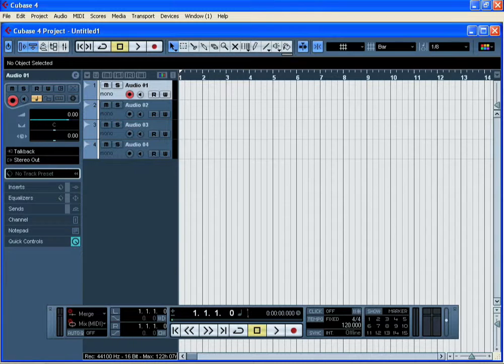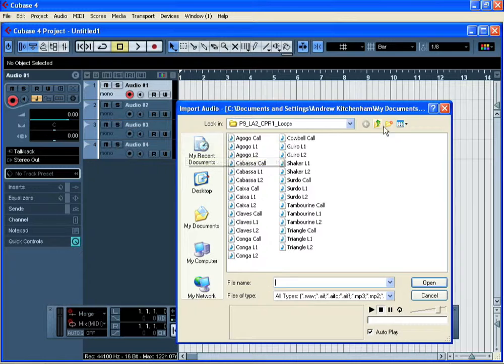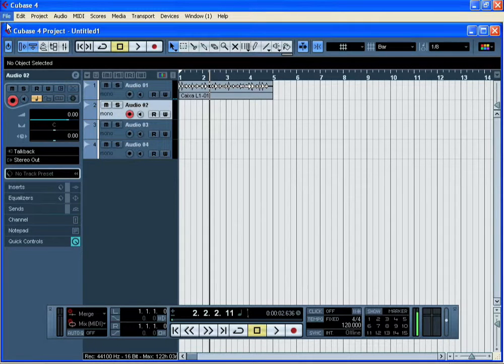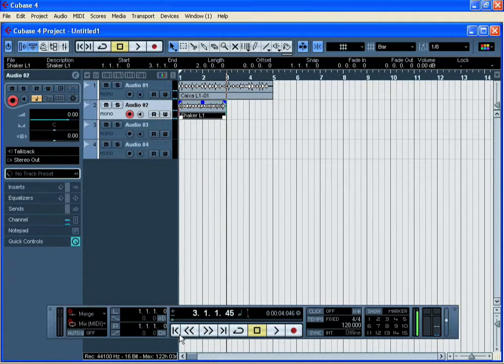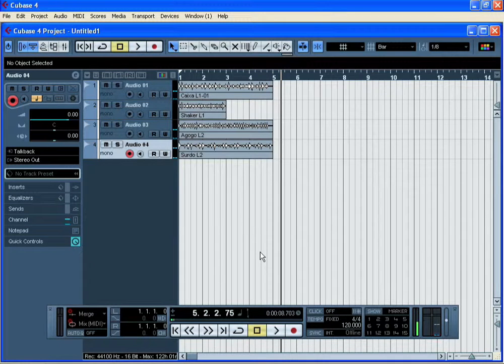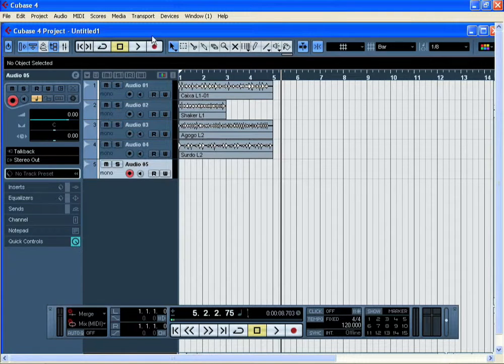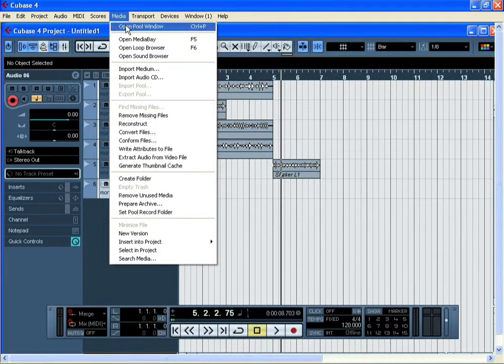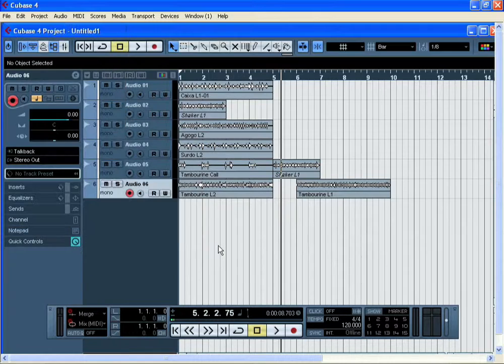tutorial 13 importing audio loops